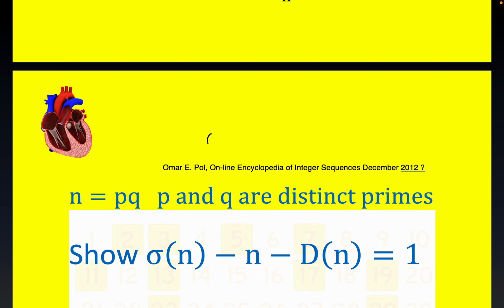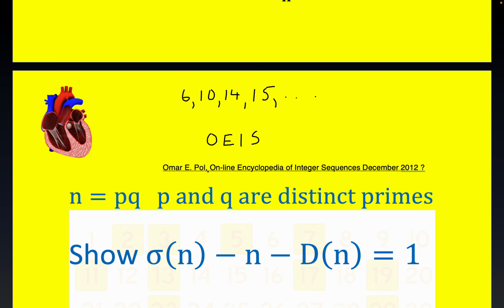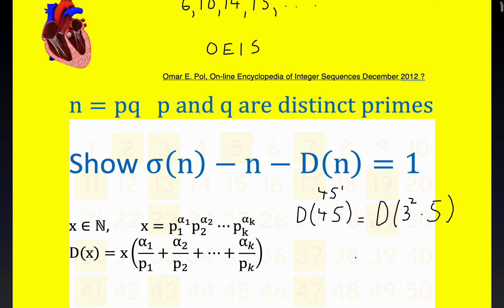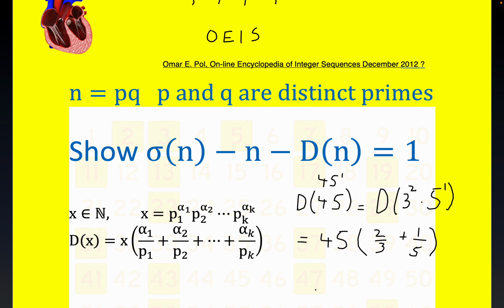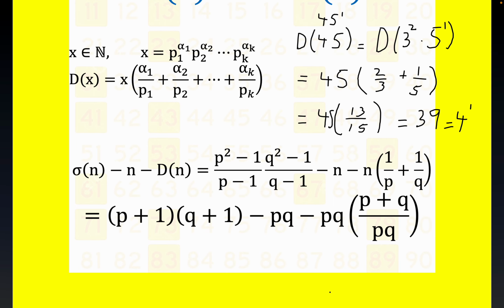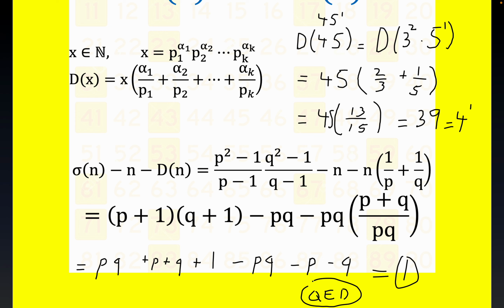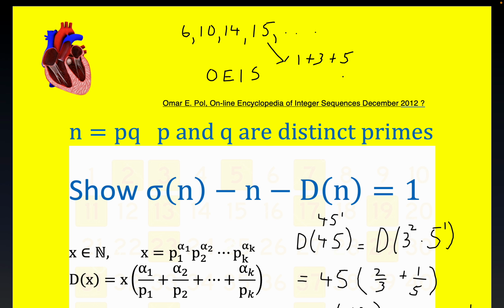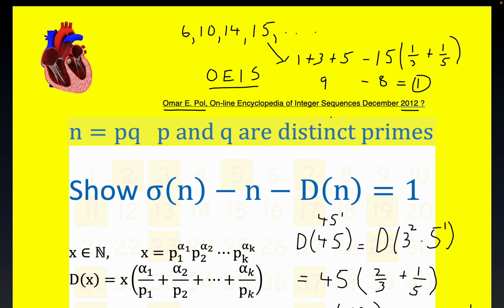n=pq p and q are distinct primes. Show σ(n) - n - D(n) = 1 where D(n) is the arithmetic derivative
Attempting to answer a question posed at the OEIS website by Omar E. Pol, On-line Encyclopedia of Integer Sequences December 2012. I proved that semi-prime, square free(A006881) natural numbers have the property that the sum of the proper divisors minus the Arithmetic Derivative(Defined on Thumbnail) Equals 1.  I don't know if these are the ONLY integers with said property. All this is part of the branch of math called Number Theory. Jonathan Arrington dubiously summed all the natural numbers April 2022.

Tempestas Ludi, Netherlands expressed interest in related topics.

6,10,14,15,… are the first four term of this interweaving sequence . mytutor United Kingdom creates broad and instructive content on this particular “find the next term” topic.
I fully empathize, sympathize, and agree with Daniel Lemire's disdain for rote memorization in lieu of deeper understanding!